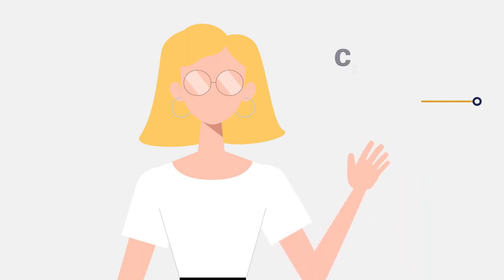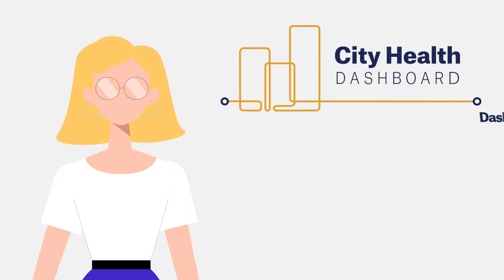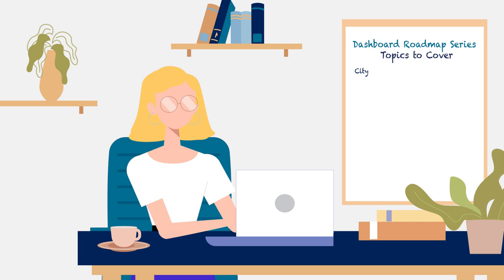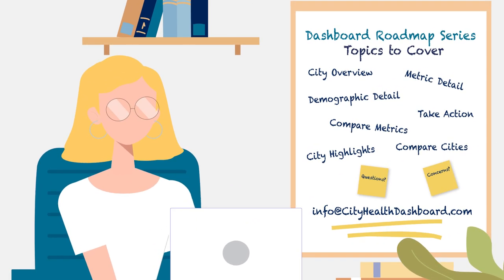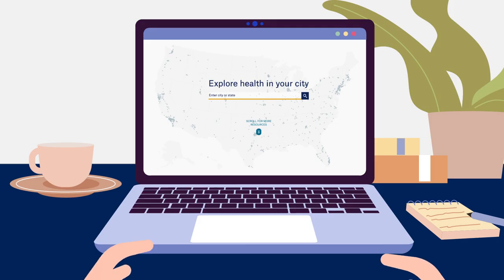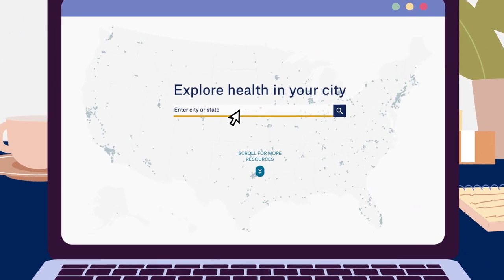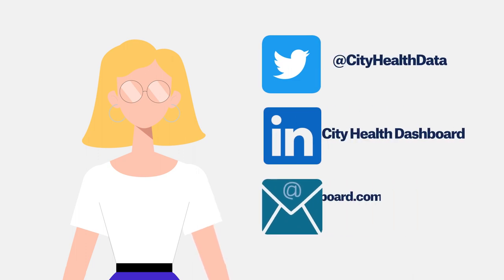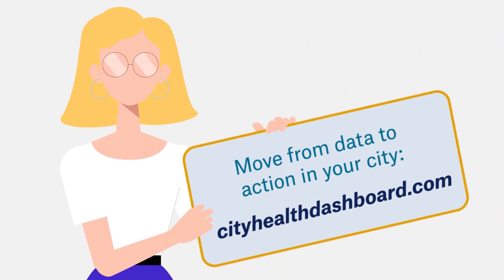Dashboard Roadmap – Introduction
Welcome to the Dashboard Roadmap, a series which leads City Health Dashboard users through bite-sized video tutorials of some of the Dashboard's best features, like comparing metrics, taking action, accessing the data, and more. Whether you’ve been a Dashboard user since day one, or you’re just getting started, this series will help you get acquainted with our tools and become an expert in no time. To learn more about the series, check out our blog post

Voice Over: Samantha Breslin
Animation & Editing: Caleigh Paster

Attributions:
This animation has been designed using assets from Freepik.com and Template.net